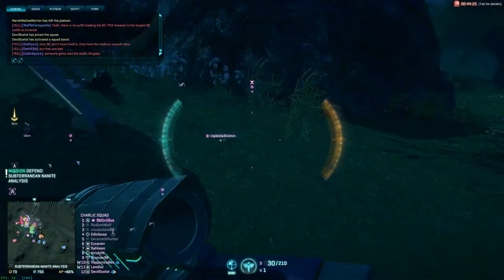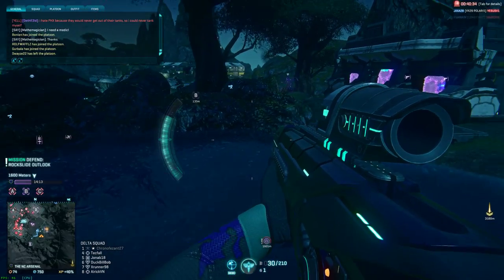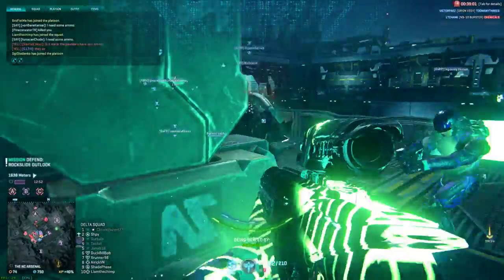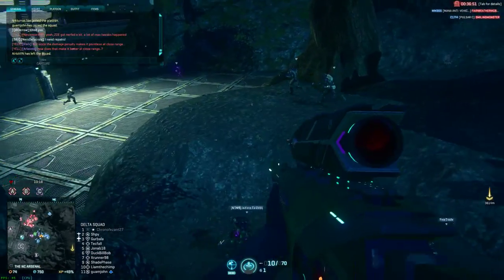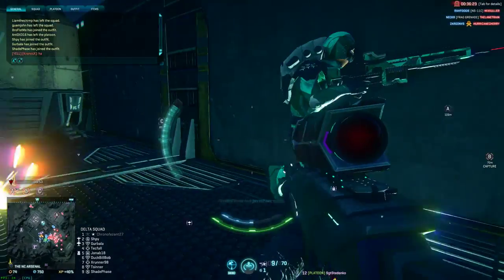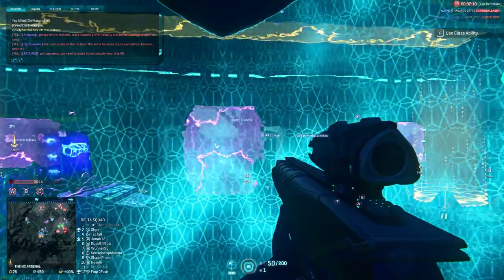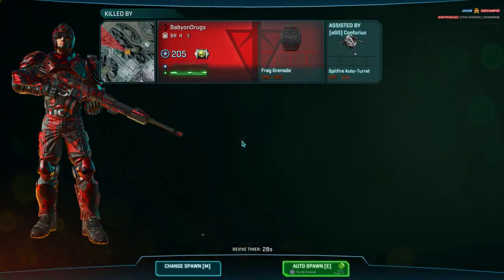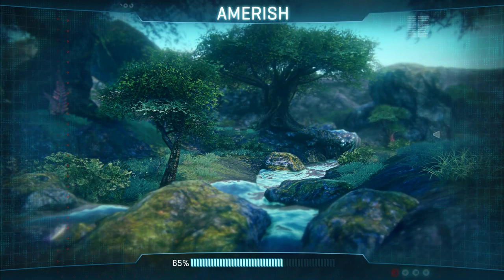Ricky | AIRCRAFT SUICIDE | Freebie Friday Ep. 3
Today Ricky explores the Free to Play, MMOFPS, GIGANTIC maps of Planetside 2, and kills himself due to inability to fly a plane (otherwise known as stupidity)...

-friends
-relatives
-enemies
-pets
-neighbors
-favorite government officials
-significant others
-insignificant others
-or just with that shady dude you met on craigslist.